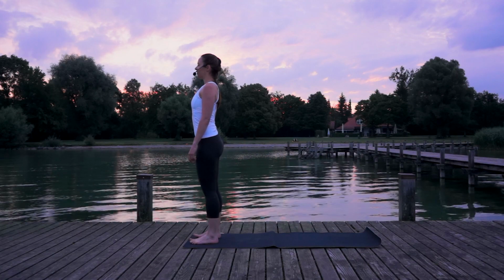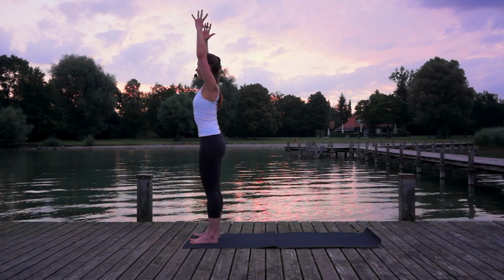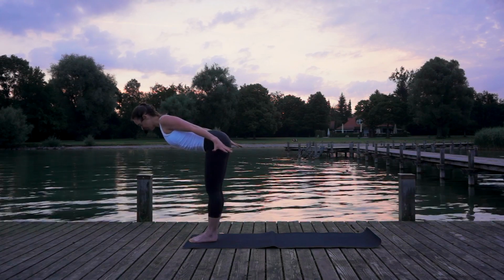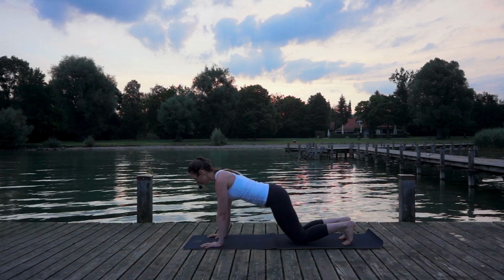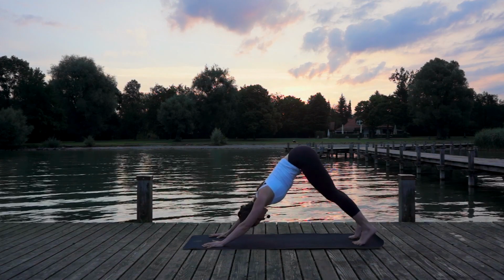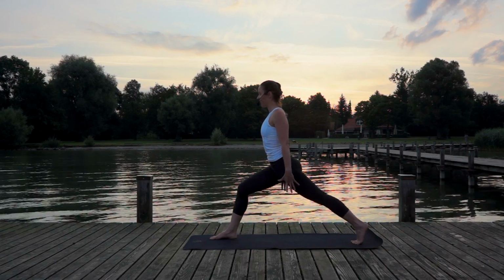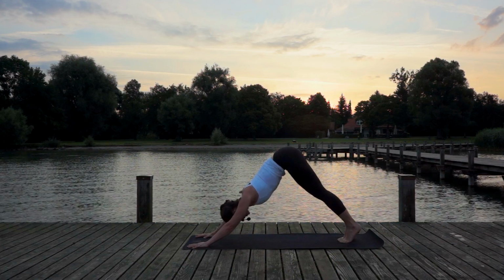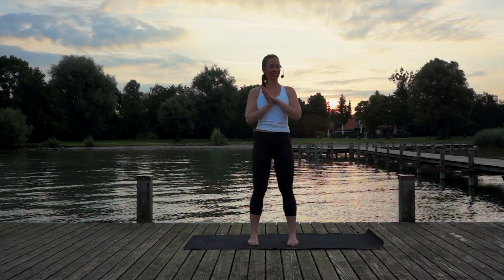Yoga | Sunrise Morning Session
Yoga | Sunrise Morning Session is a beautiful and soft Good Morning Yoga Flow Session for all levels. Wake Up with this calm practice that helps you focus for the day ahead.

This is a basic but thorough yoga session that gives you loads of instructions and time to explore, experiment and embody the yoga forms:

► standing tadasana
► utanasana forward fold
► plank chaturanga dandasana
► downward-facing dog pose adho mukha svanasana
► warrior poses virabhadrasana